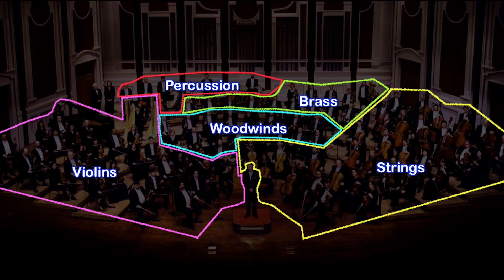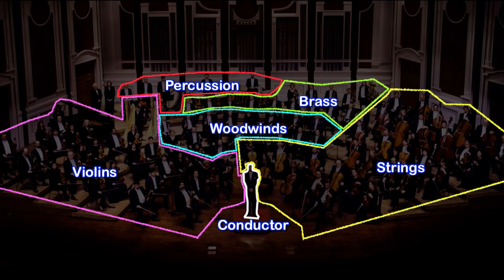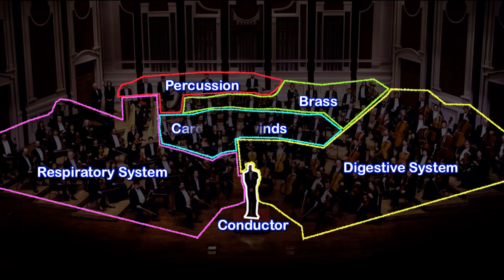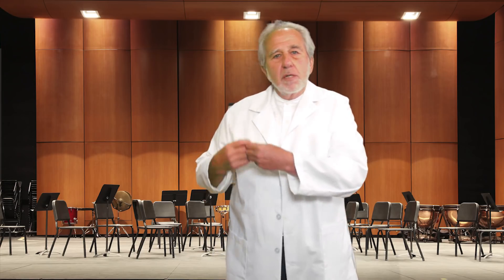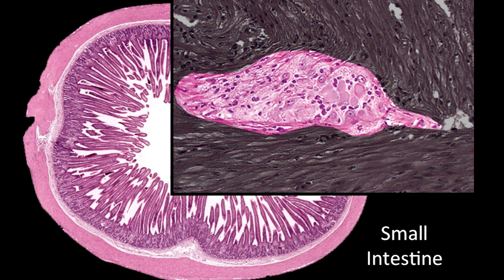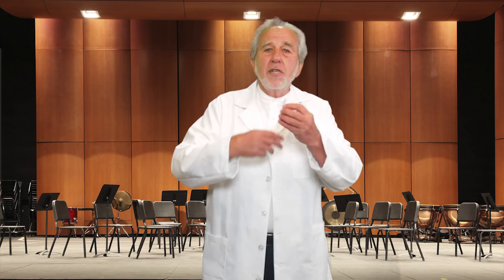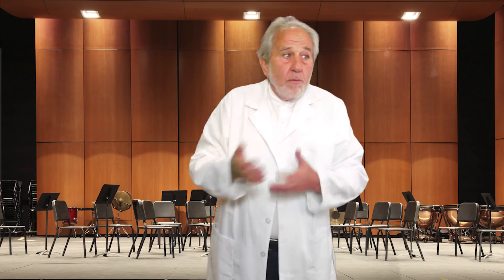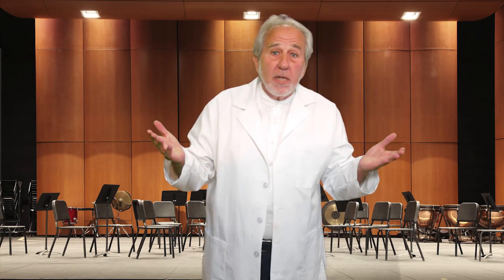The Brain Is The Musical Conductor of Biology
Join Dr. Bruce Lipton as he uses the metaphor of a musical orchestra to demonstrate how the brain conducts the organ systems to "play in harmony".